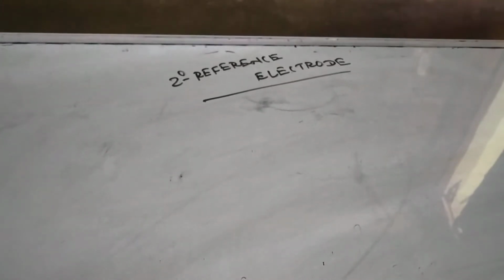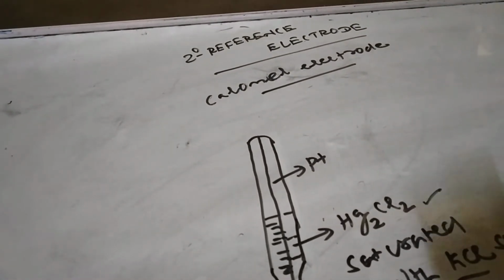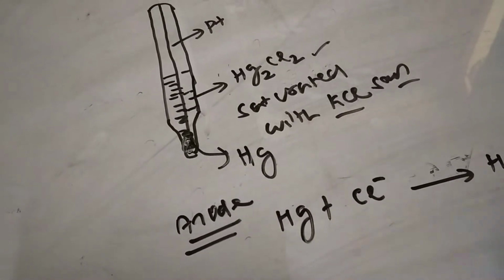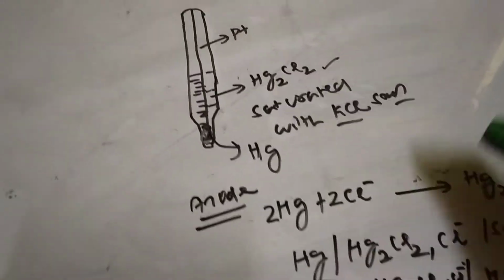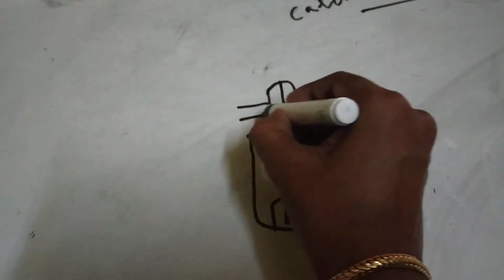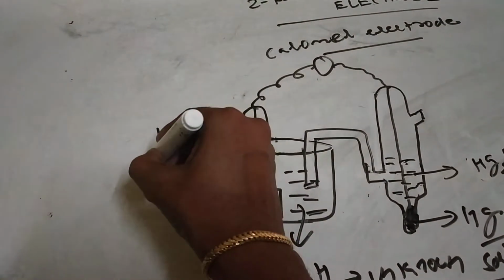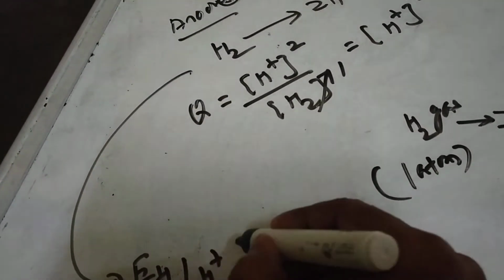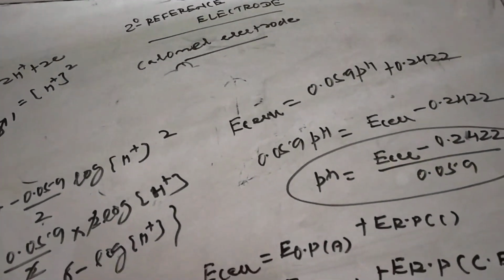ELECTRO CHEMISTRY XI